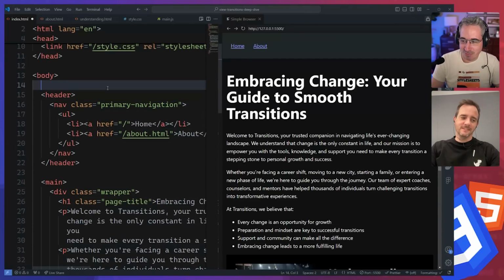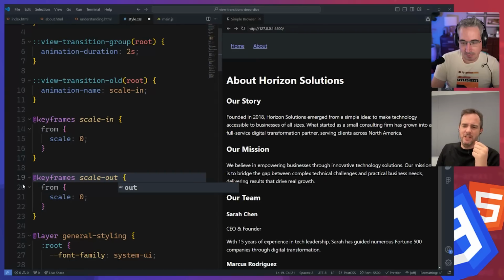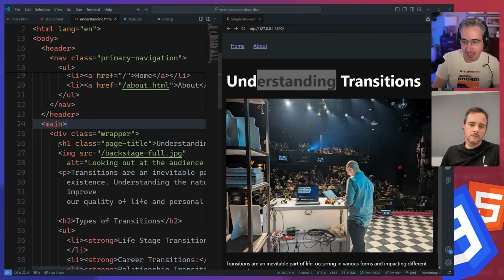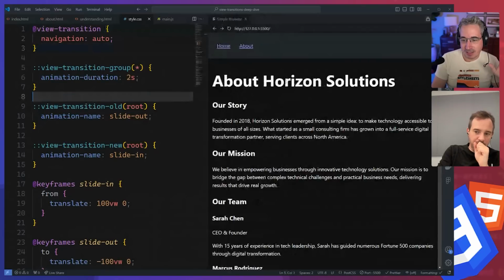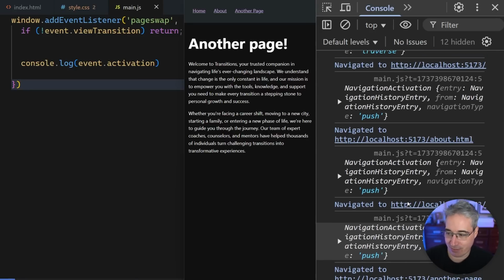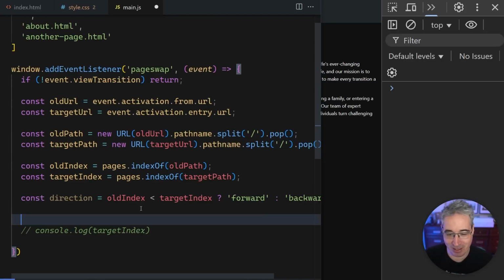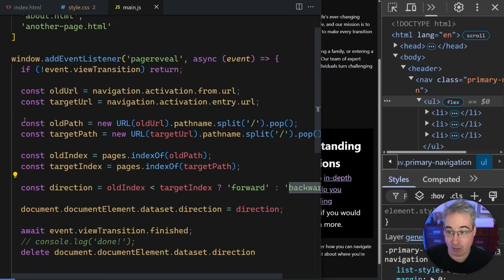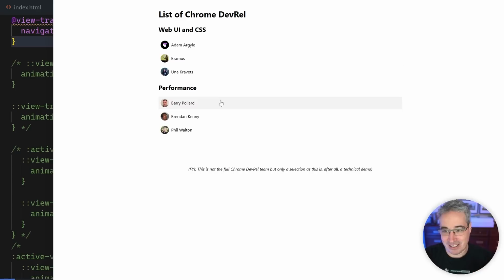MPA View Transitions deep dive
Cross-document, or MPA, view transitions are here, and they are amazing! But there is a lot going on with them, and as I was researching them, I kept seeing that it was Bramus who had great content about them... so I asked if he could teach me more about them and he said yes!